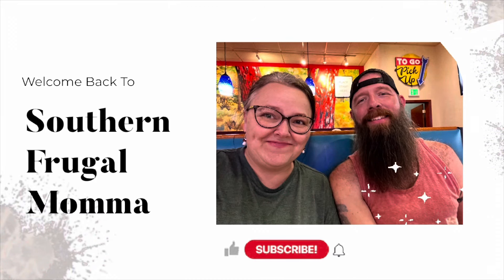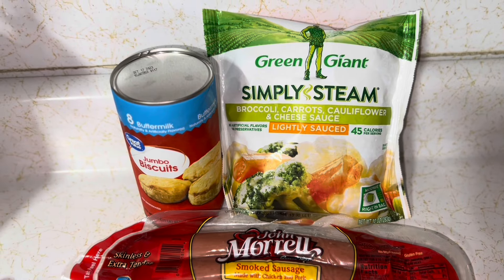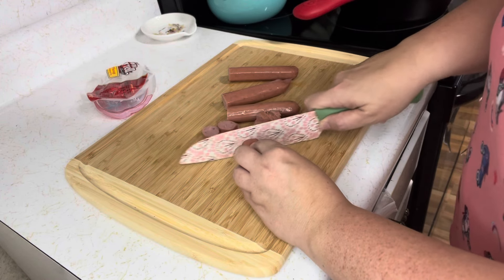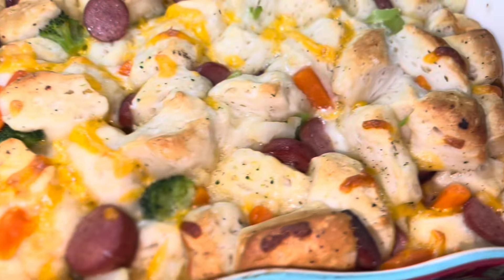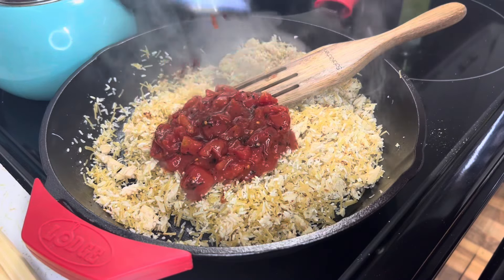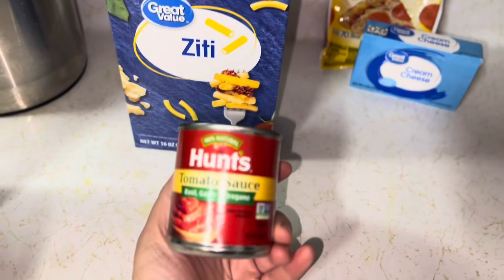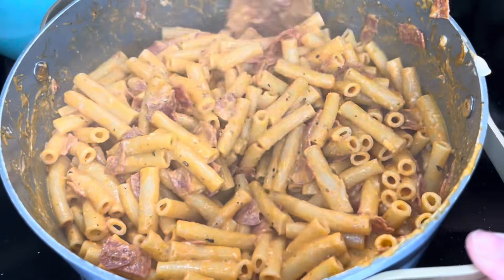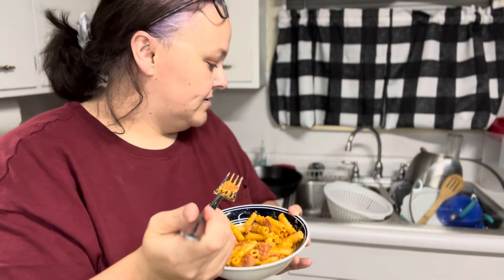The BEST $5 Dinners That Are Kid Approved ✅ || Budget Friendly Meals For Families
Hey y’all! I hope you enjoy these $5 meals!
Love, Brooke